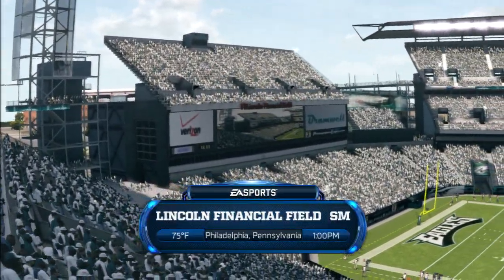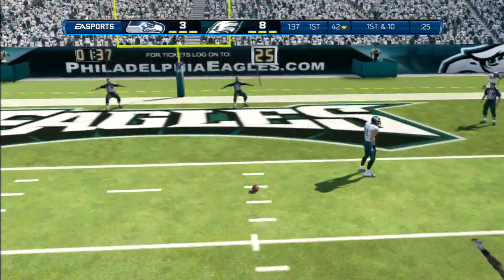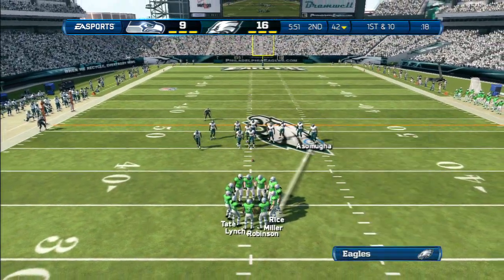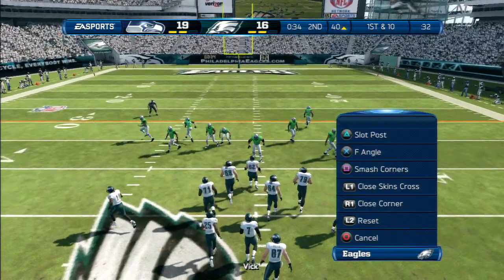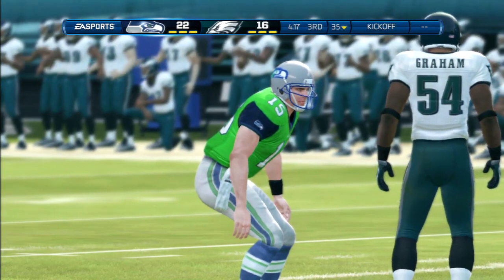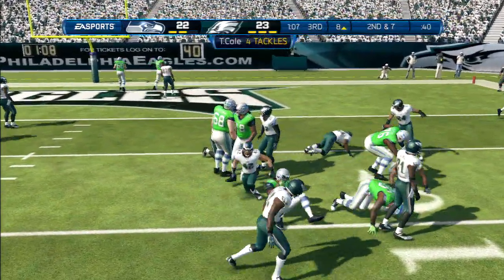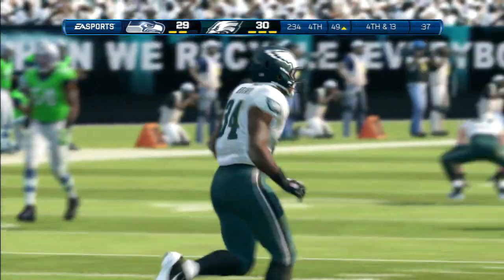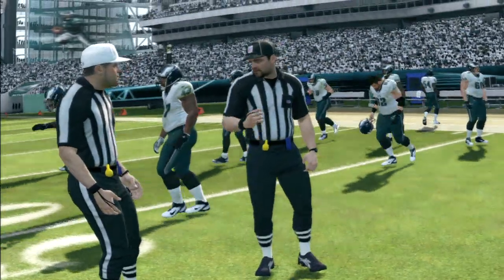UBMurda187 VS 8